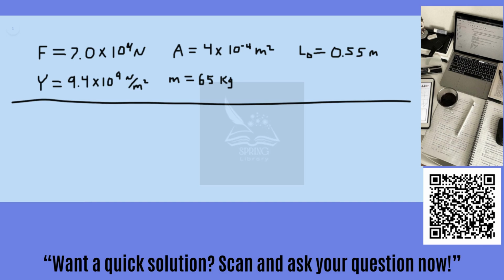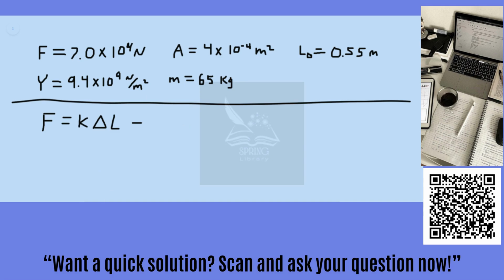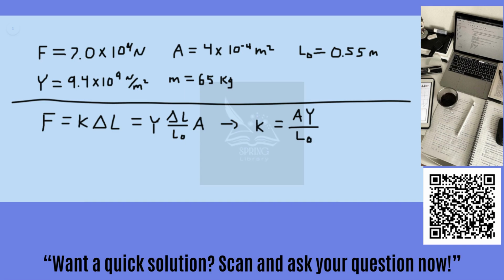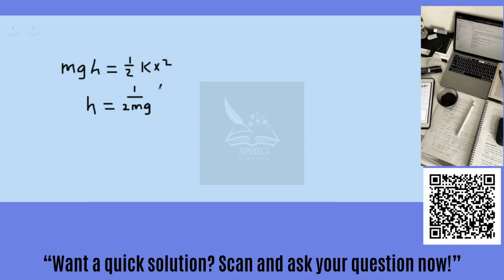Depending on how you fall, you can break a bone easily. The severity of the break depends on how m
Depending on how you fall, you can break a bone easily. The severity of the break depends on how much energy the bone absorbs in the accident, and to evaluate this let us treat the bone as an ideal spring. The maximum applied force of compression that one man's thighbone can endure without breaking is   . The minimum effective cross-sectional area of the bone is   , its length is   and Young's modulus is   . The mass of the man is 65   . He falls straight down without rotating, strikes the ground stiff-legged on one foot, and comes to a halt without rotating. To see that it is easy to break a thighbone when falling in this fashion, find the maximum distance through which his center of gravity can fall without his breaking a bone.